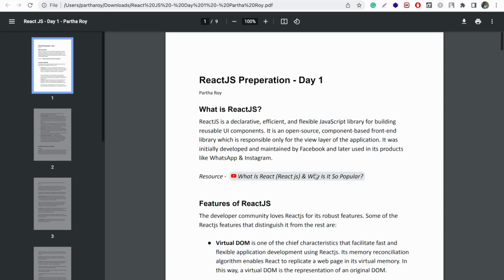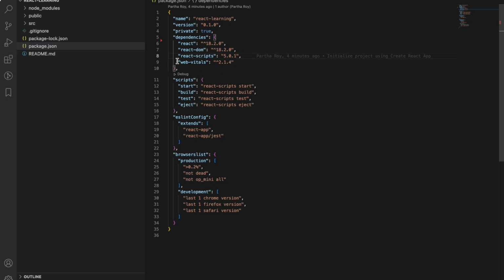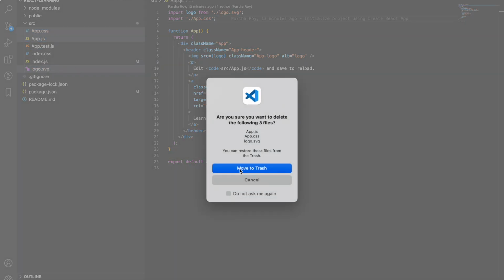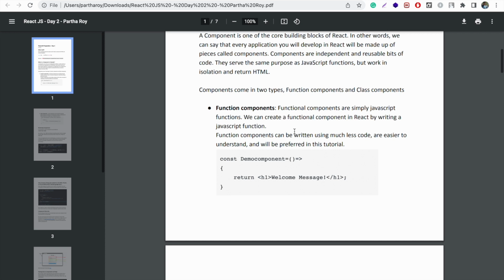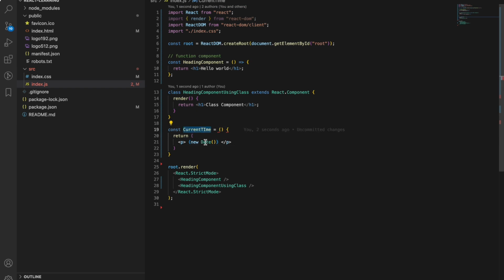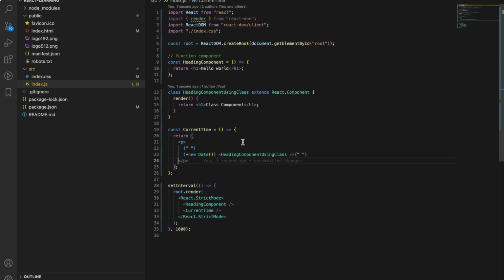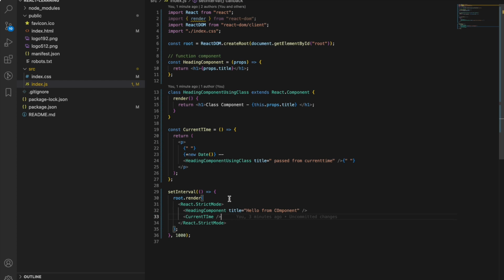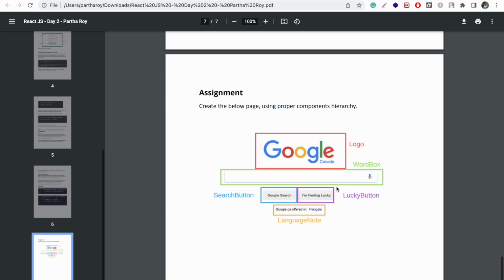React JS Session 2